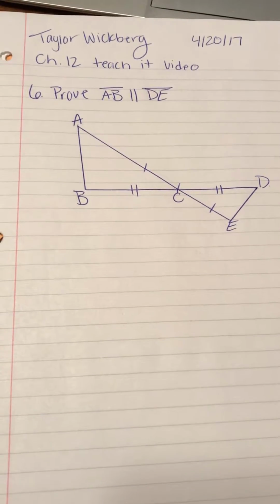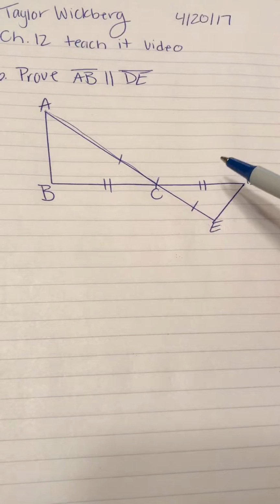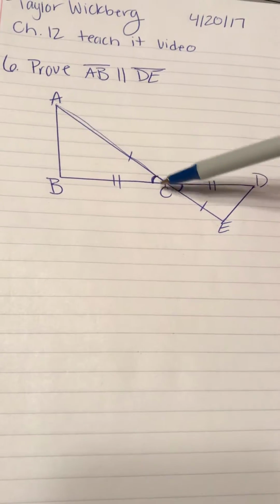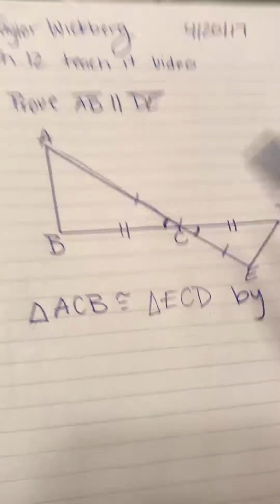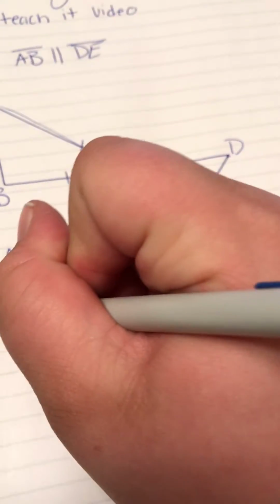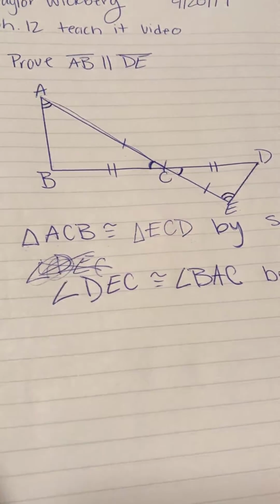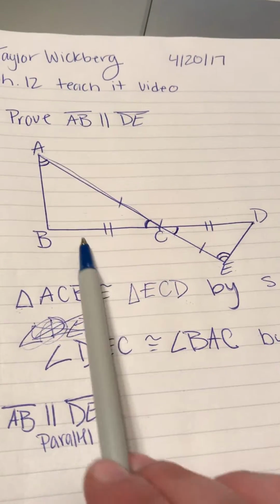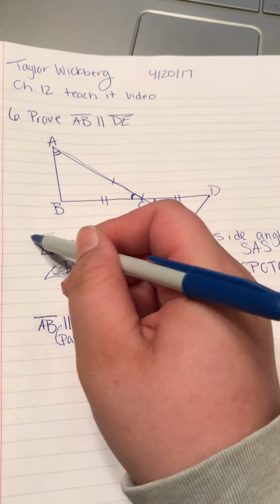Ch 12 Teach it Video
Chapter 12-1A #6 problem  Prove Line AB|| to Line DE.